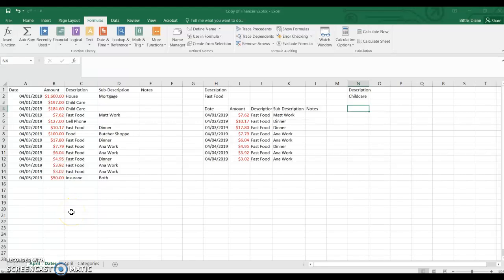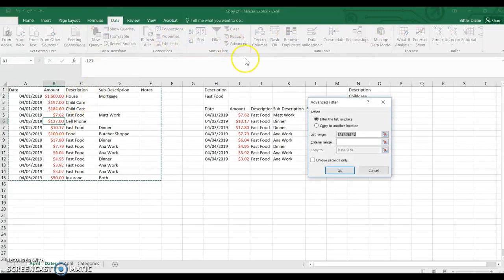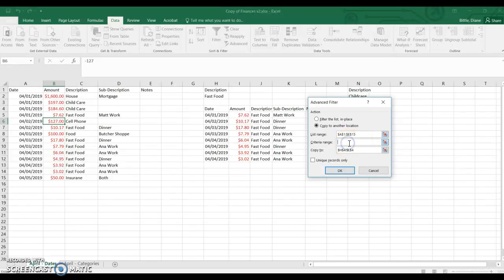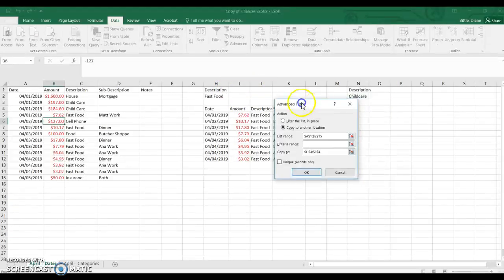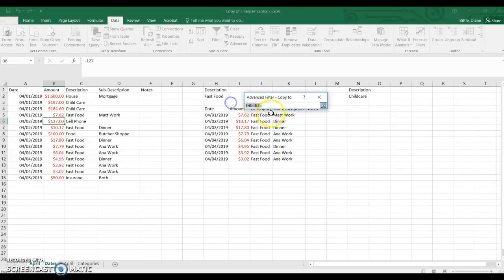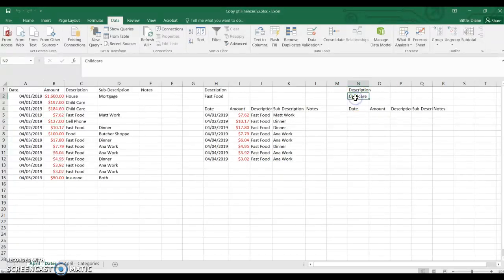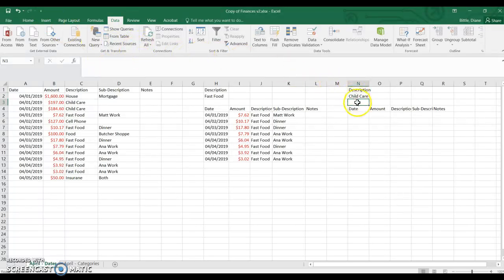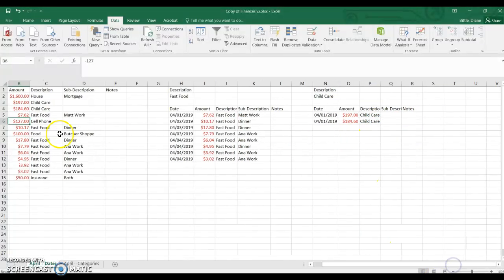Advanced Data Filters